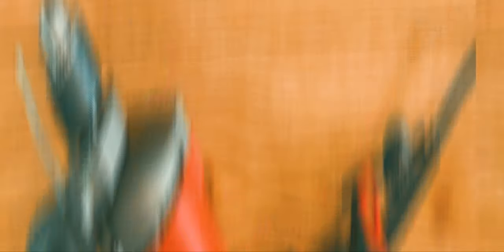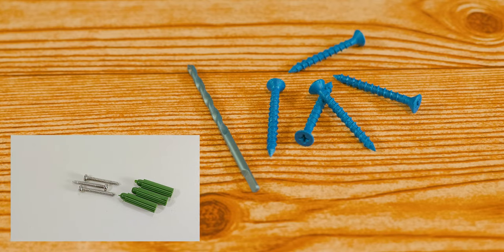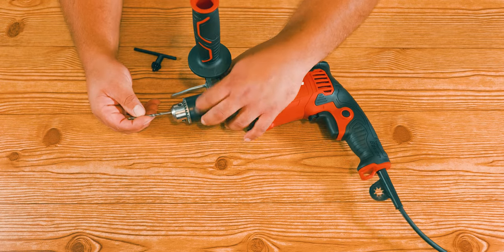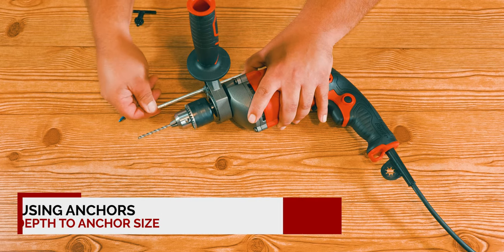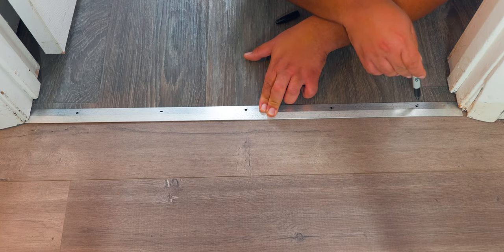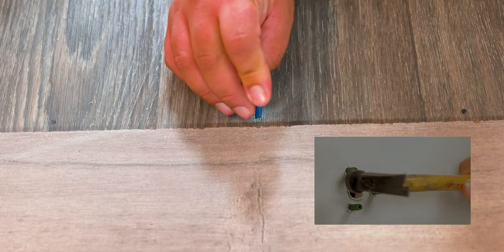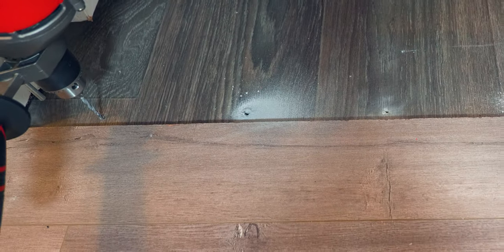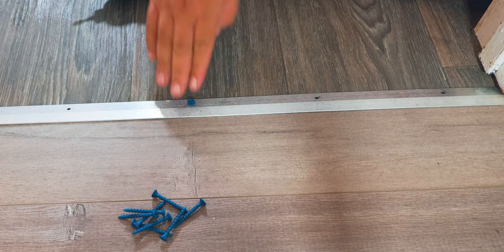How To Drill Screw Into Concrete Easy Simple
In today's video we are taking a look at how to drill a screw into concrete easy and simple.

Things used in the video:
hammer drill
concrete screws
concrete drill bit
driver bits
door threshold